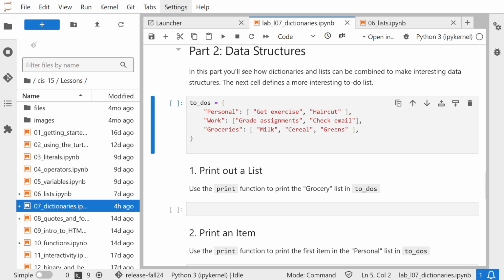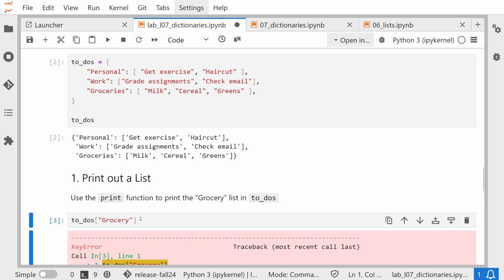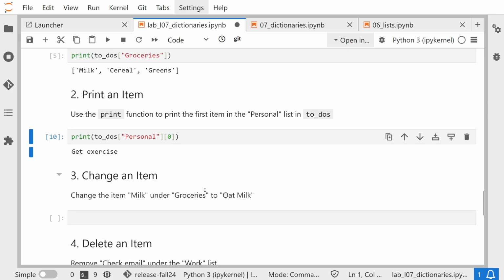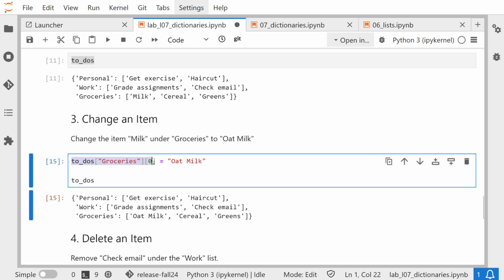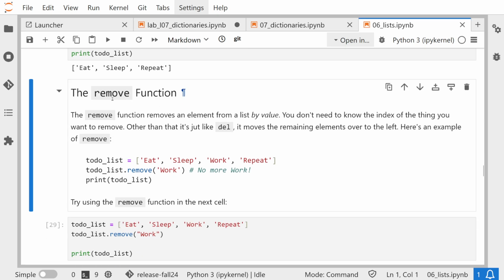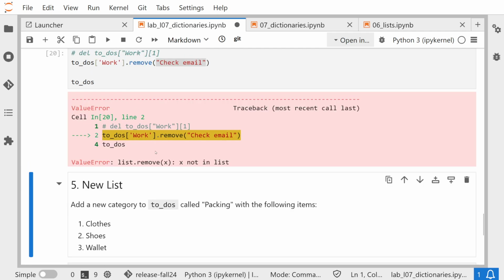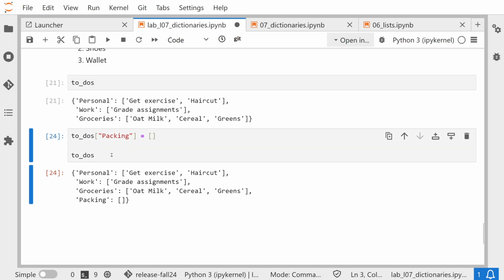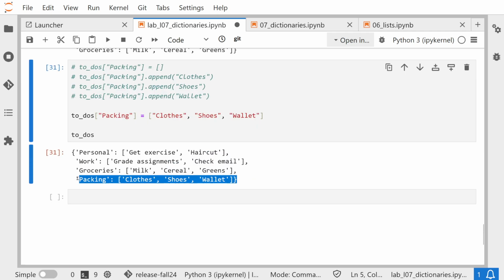(Part 2) Dictionaries Lab, Week 3: 2-19-25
Covers the second half of the dictionaries lab.  Optional Video.